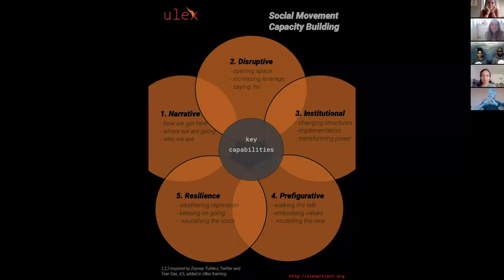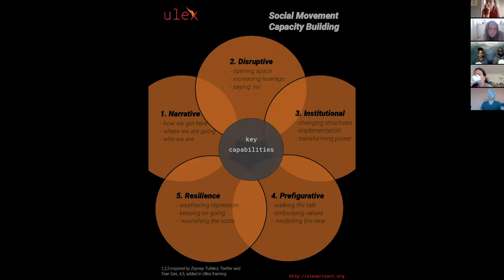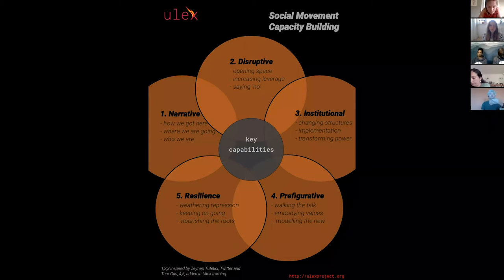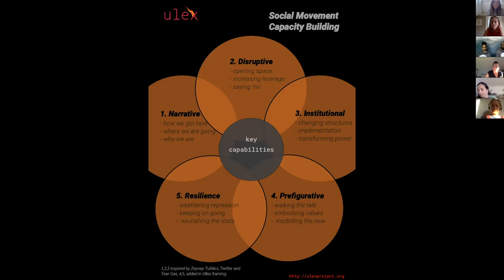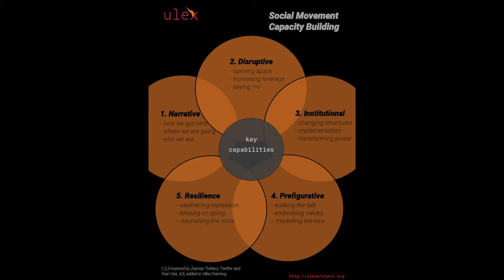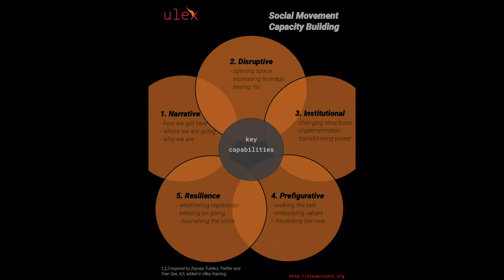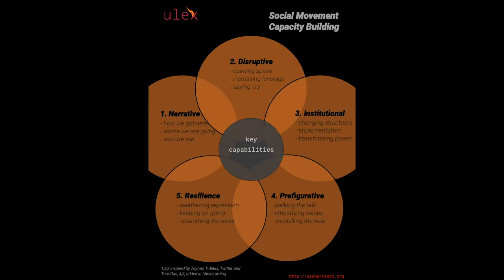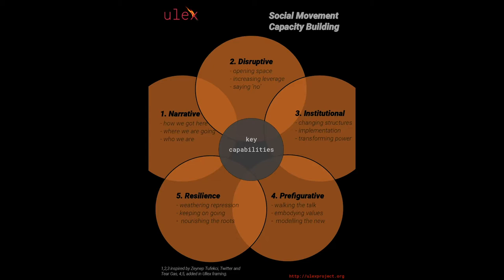Resilience In Times Of Uncertainty (Part 4 of The Regenerative Activism Series 2020)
Part 4 (the finale) of The Regenerative Activism Series 2020!

Participants: Gee (Ulex Project), Aesha Francis (Urban Mindfulness Foundation), Dean Francis (Urban Mindfulness Foundation), Anthea Lawson (Perspectiva), Eweryst Zaremba (Ulex Project) & Jyoti Fernandes (Land Workers Alliance).

These are probably the most important years in our history. We’re facing the gnarly, and interlinked problems of climate crisis, stark inequality and a post-democratic reality. Earth’s life support systems are under attack, while authoritarian, racist and intolerant nationalist populism is on the rise. Our survival involves deep transformation and a shift beyond the failing capitalist system that underpins our extractive and destructive economy. How can we sustain ourselves through this time? How can we enable our activism to be a source of flourishing, for ourselves and society as a whole? We will dig deep into key questions and practices for a truly regenerative activism.

About The Regenerative Activism Series 2020:
Regenerative Activism is a series of annual gatherings co-created by Advaya, Ulex Project & Gita Parihar.
Each year we explore  activism for radical transformation.